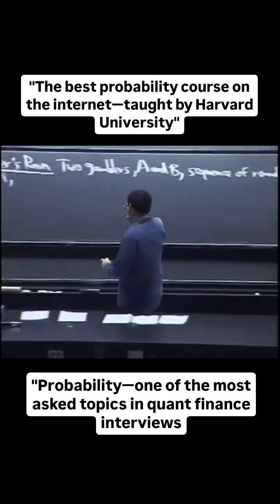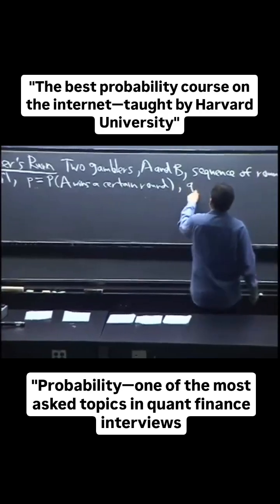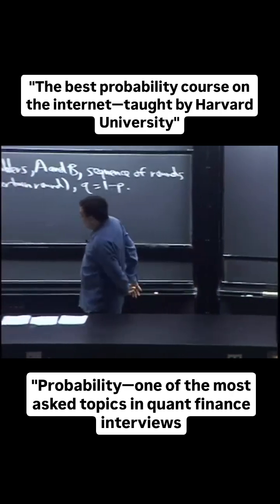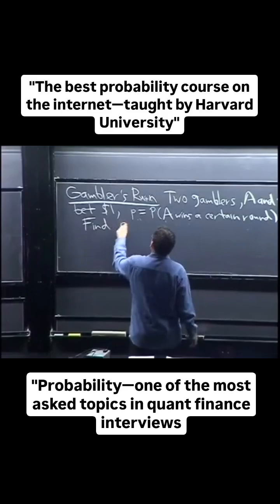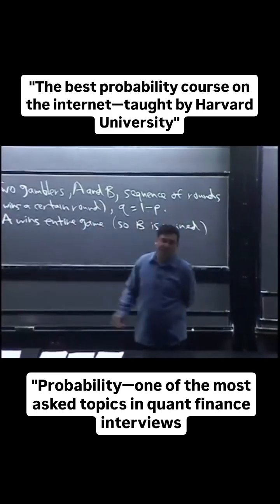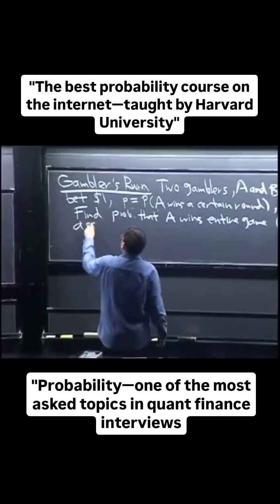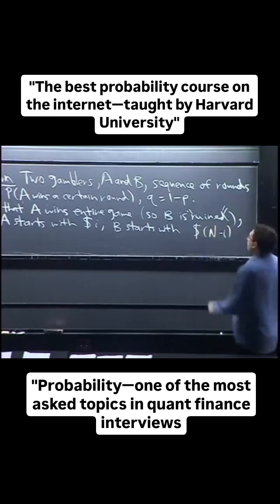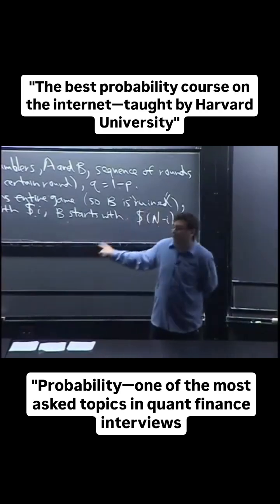Probability is one of the most important topics in quant finance: Markets are inherently uncertain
Probability is one of the most important topics in quant finance interviews because financial markets are inherently uncertain. Here’s why it matters:

Risk Assessment – Probability helps quantify and manage risks in trading, portfolio management, and derivatives pricing.

Pricing Derivatives – Many financial models, such as the Black-Scholes model, rely on probability distributions to price options and other derivatives.

Statistical Arbitrage – Probability is crucial for identifying profitable trading opportunities based on statistical patterns.

Stochastic Processes – Concepts like Brownian motion and Markov processes are used in modeling asset price movements.

Monte Carlo Simulations – Used to estimate probabilities of different financial outcomes, helping in risk management and decision-making.

Interview Questions – Many quant interview questions test probability through problems on conditional probability, Bayes' theorem, expectation, and distributions.